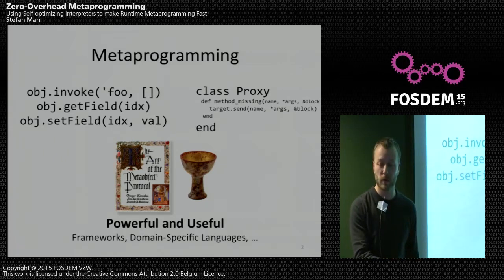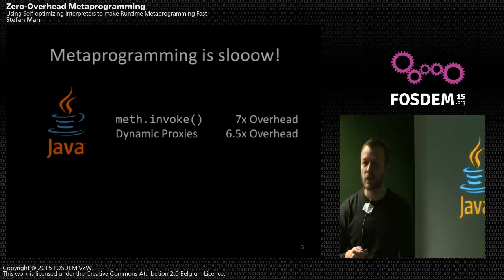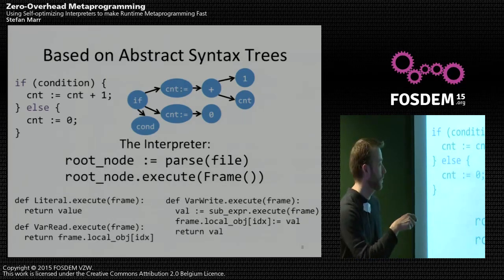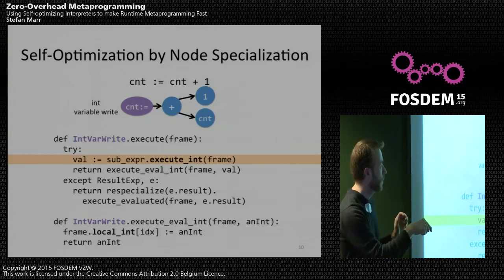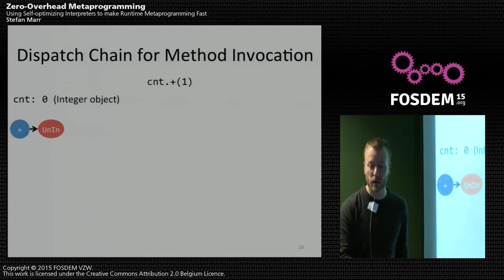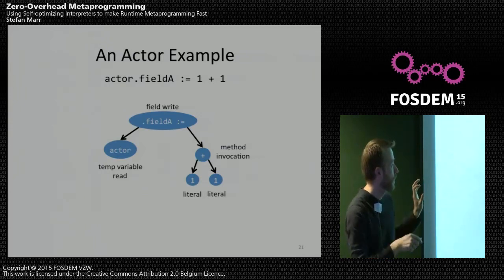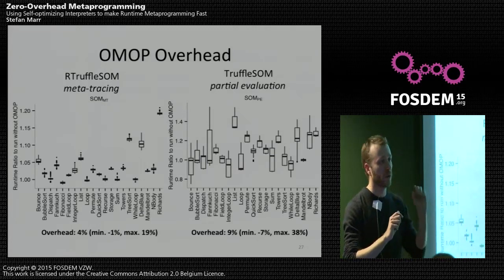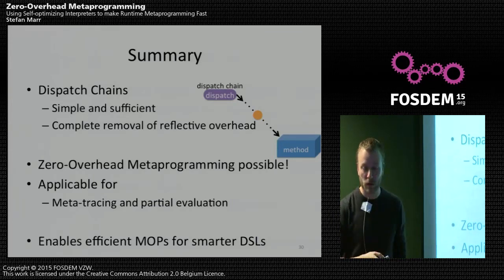FOSDEM 2015 - Developer Room - Smalltalk - Zerooverhead.mp4